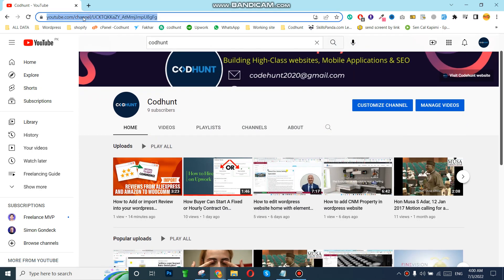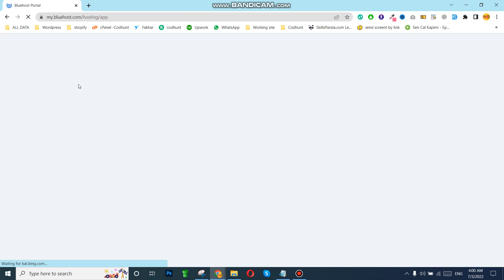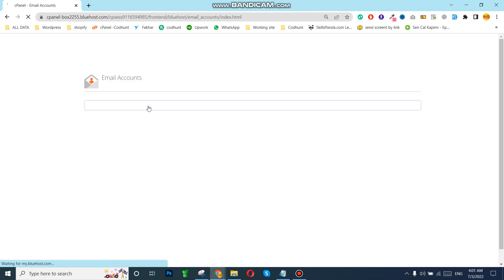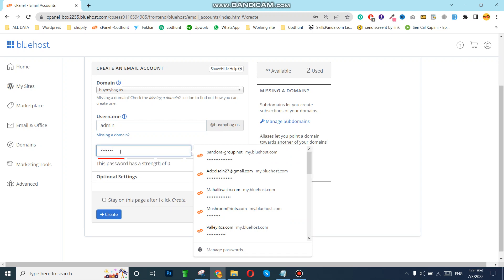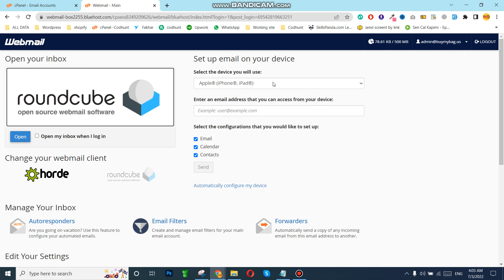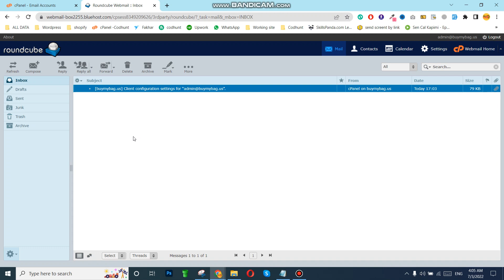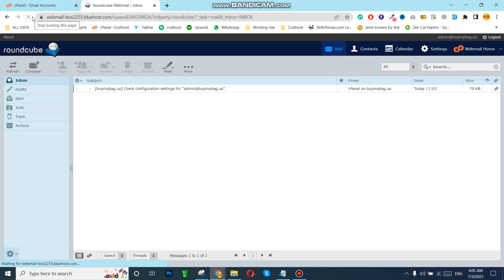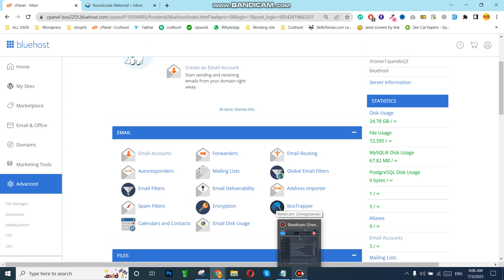2022 How to Create Custom Business Email Address with Bluehost Hosting and connect to Gmail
This method will help you organize your inbox and centralize all incoming and outgoing emails in a single place.

If you have any questions. Please post in the comments.
If you need an alternative for forwarding/importing emails to your Gmail inbox from the Bluehost server. Please post in the comments.

CodHunt Pvt.Ltd is an Advanced IT Company giving the best in High-Class websites, Ecommerce Stores, Mobile Applications, Data Science & Machine Learning Solutions, SEO (Search Engine Optimization), Digital Marketing, and Infrastructure Designing...

CodHunt Pvt.Ltd is a company with one main goal to satisfy its client in the best possible way. CodHunt Pvt. Ltd is a multinational company with 150+ plus employees from different cities. CodHunt Pvt. Ltd owns the client from all over the world because it has developed a reliable image in the market. CodHunt Pvt. Ltd has a dynamic and rewarding work environment where you can make a difference every day. If you can challenge yourself CodHunt Pvt. Ltd is right for you, here are some of the perks you’ll enjoy as part of our organization